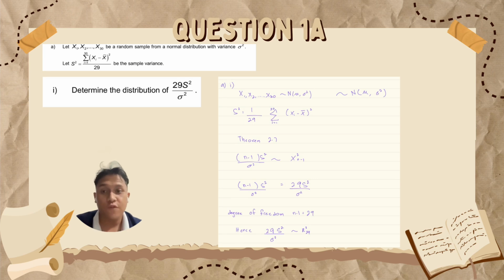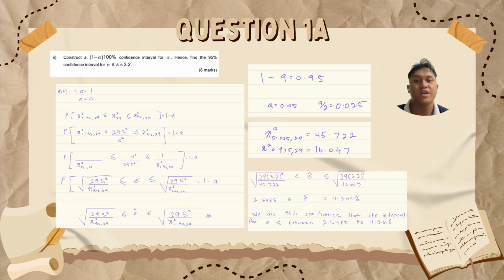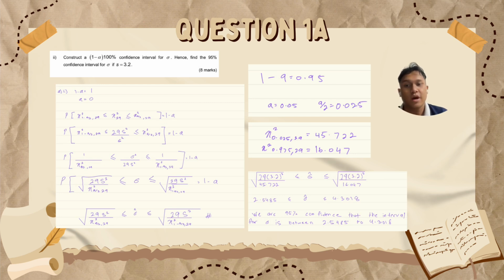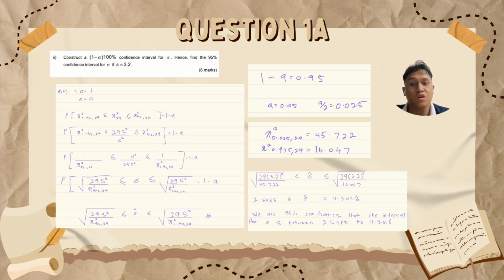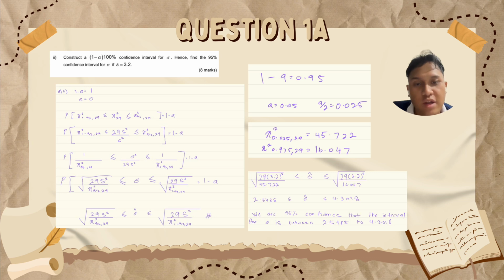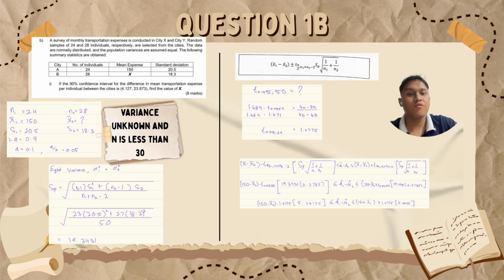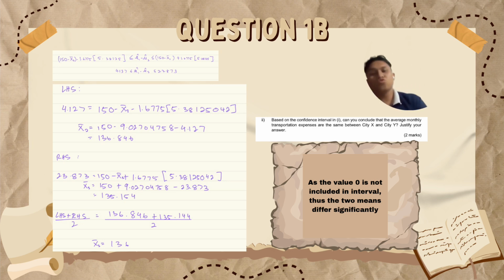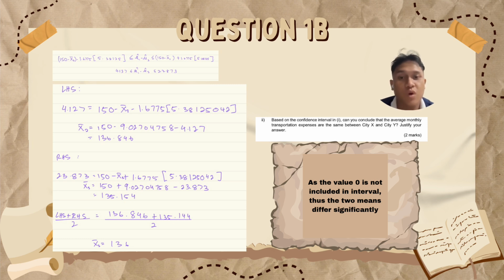MUHAMMAD FIRDAUS BIN MOHAMAD ALYA_2023802992